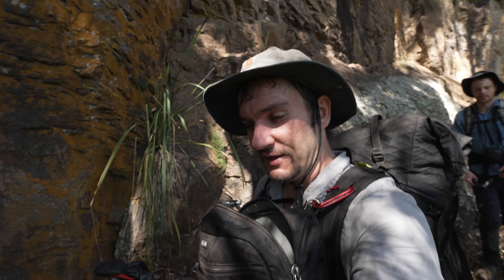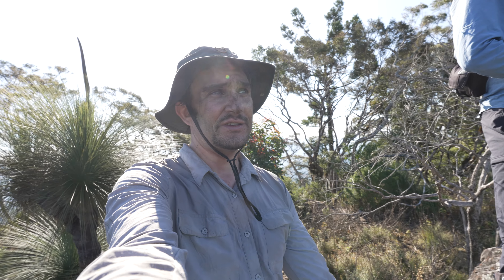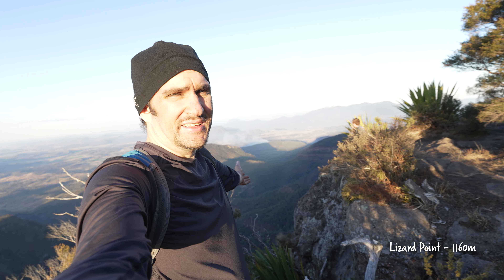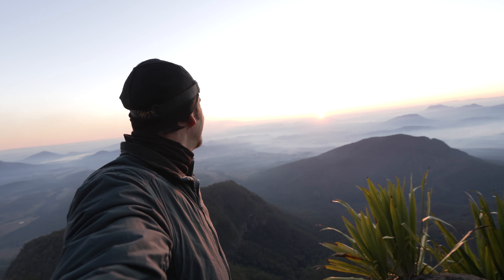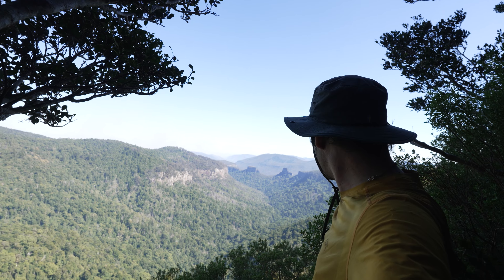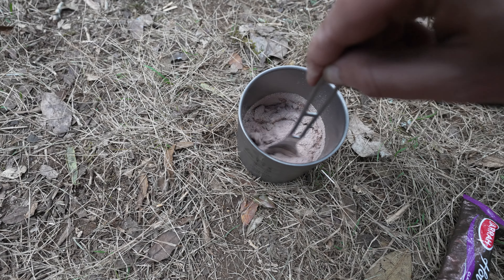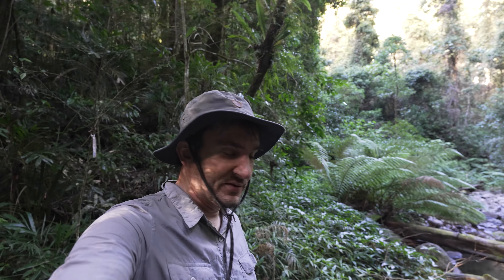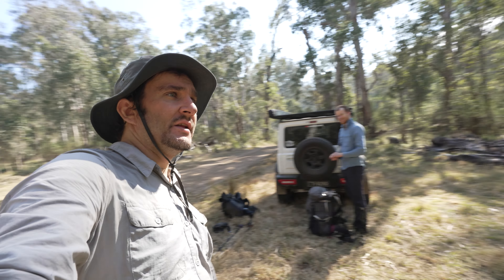Brisbane’s premier multi-day hike: Steamers - Superbus loop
🏔️ COMPLETE GUIDE: Steamers-Superbus Loop | SEQ's Epic Multi-Day Adventure

Experience one of Southeast Queensland's most challenging and rewarding multi-day hikes! Join us on this incredible journey through the Main Range's most spectacular peaks and historic sites.

📍 TRAIL HIGHLIGHTS:
- The Steamers Range Traverse (The Prow, The Funnel, The Mast, Stern Lookout)
- Lizard Point (Best sunset views in SEQ)
- Mount Superbus (Queensland's highest peak outside tropical north)
- Historic Lincoln Bomber Wreck Site
- Pristine rainforest sections

🎒 ROUTE DETAILS:
- Location: Main Range National Park, SEQ
- Duration: 3 Days, 2 Nights
- Difficulty: Advanced
- Type: Loop Trail
- Elevation Gain: Significant
- Best Season: Winter-Spring

⛺ CAMPING SPOTS:
Night 1: Lizard Point
- Panoramic views
- Sunset/sunrise vantage

Night 2: Superbus South
- Sheltered campsite
- Close to QLD's highest peak

🏛️ HISTORICAL SIGNIFICANCE:
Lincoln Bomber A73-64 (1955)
- RAAF medical evacuation flight
- Tragic accident claiming 6 lives
- Important historical site
- Pay respects when visiting

⚡ GEAR LOADOUT:
- Shelter: Slingfin Portal 2P
- Pack: Wilderness Threadworks 63L Ossa (Custom)
- Sleep System: Sea To Summit Cinder 1 Quilt (10°C)
- Protection: Tas Gear Gaiters (Large)
- Sleeping Pad: Big Agnes Rapide SL
- Organisation: Orange Brown Packing Cubes
- Footwear: Xero Daylight Hiker Fusion

🎥 FILMING GEAR:
- Sony ZV-E1 with 20mm F1.8 GM
- S-Cinetone Color Profile

⚠️ ESSENTIAL INFO:
- Advanced navigation skills required
- Limited water sources
- No phone reception
- Weather can change rapidly
- Camping permits required
- Emergency beacon recommended

🤝 FEATURED CREATOR:
Special thanks to @LucasChamberlain for joining this adventure!

💡 Planning this hike? Drop your questions below!